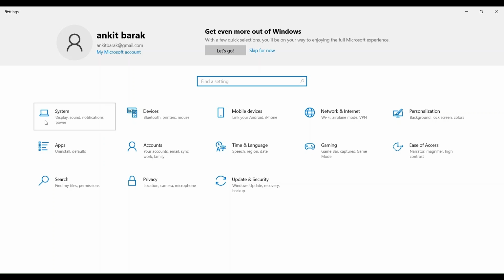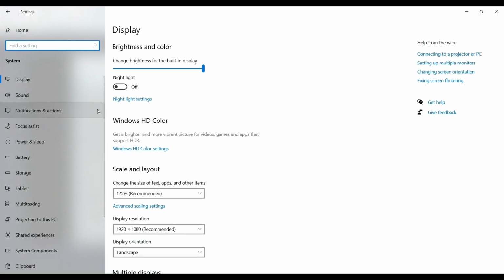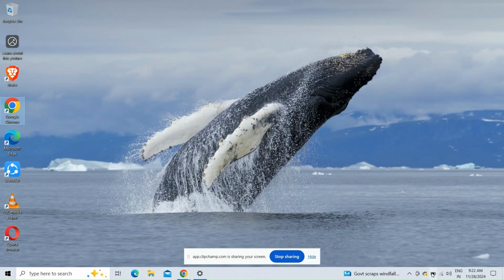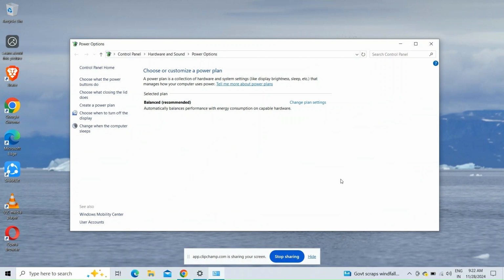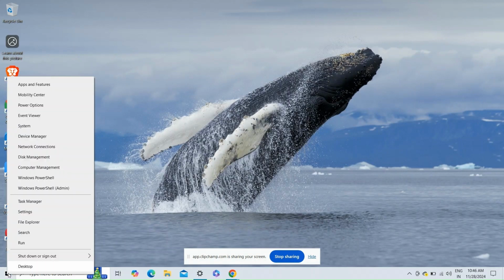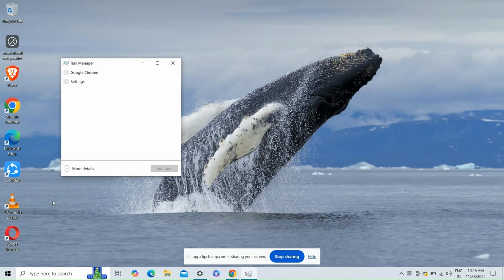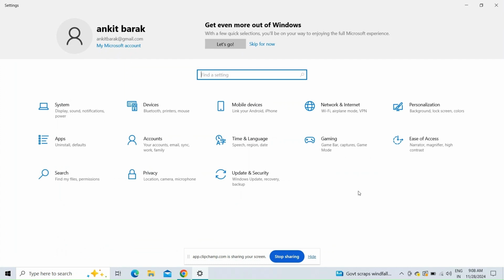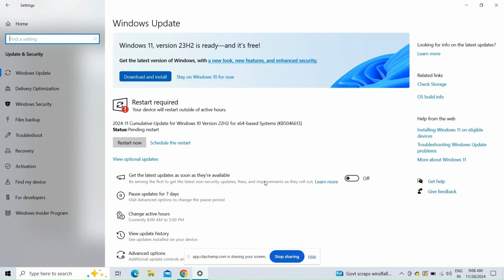How To Fix MSI Laptop Battery Draining Fast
In This Informative Video, We Delve Into Effective Strategies To Address The Common Issue Of Rapid Battery Drainage In MSILaptops. You Will Learn Practical Tips And Techniques To Optimize Battery Performance, Extend Usage Time, And Enhance Overall Laptop Efficiency. Whether You Are A Casual User Or A Professional, This Guide Will Provide Valuable Insights To Help You Maintain Your Device's Battery Health.

00:00 Intro
00:07 Fix 1. Adjust Screen Brightness
00:21 Fix 2. Modify Power Settings
00:35 Fix 3. Close Unnecessary Processes
00:50 Fix 4. Check For Updates
00:59 Fix 5. Hardware Issues